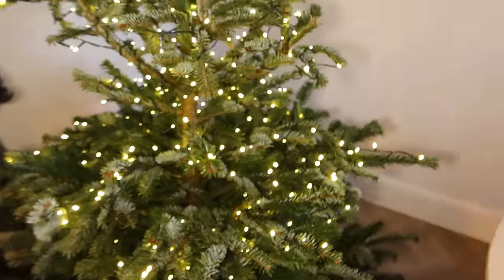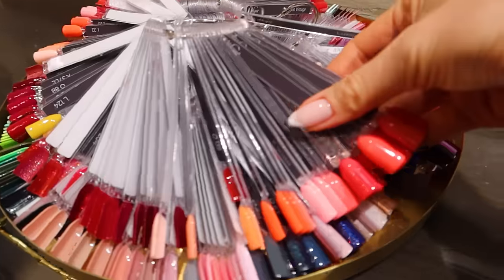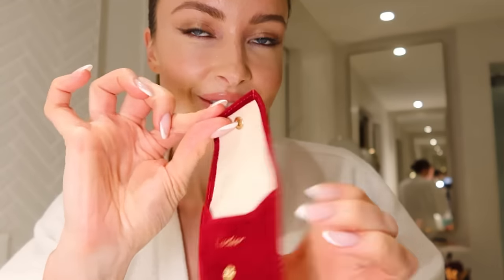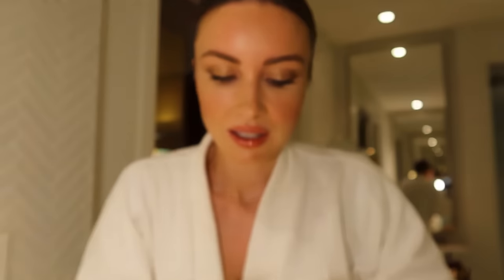LONDON TO MIAMI VLOG | CARTIER UNBOXING, FASHION SHOW, PHOTO SHOOTS AND MORE | EMMA MILLER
Let's go to some events in London, set up my Christmas tree and head to Miami